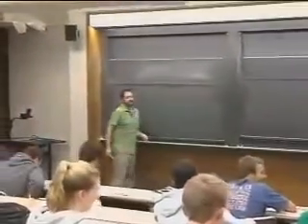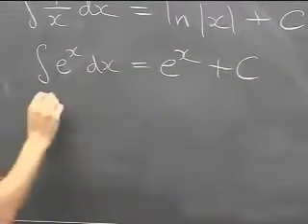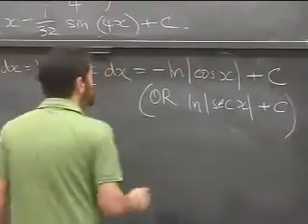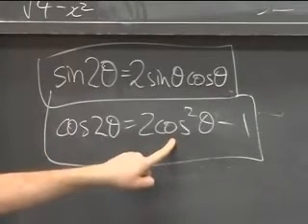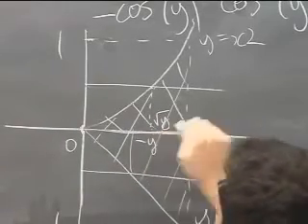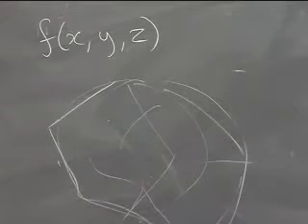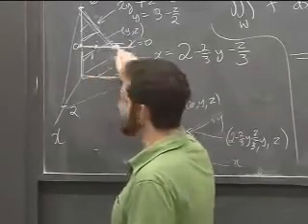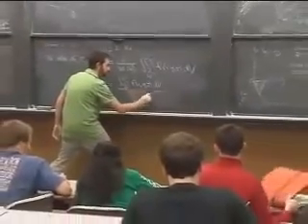Lec - 08 | Multivariable Calculus | Princeton University - Adrian Banner